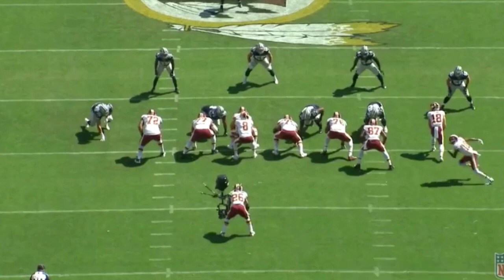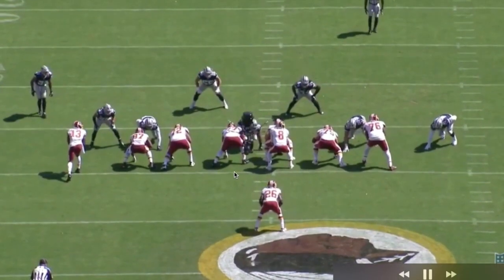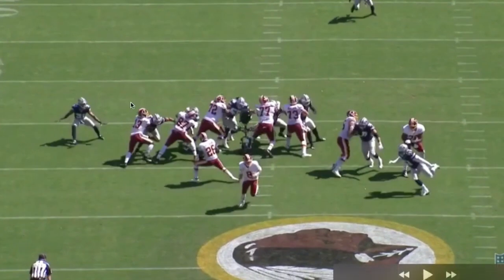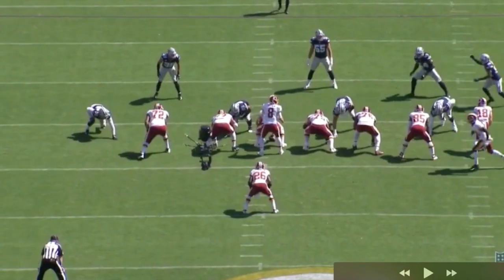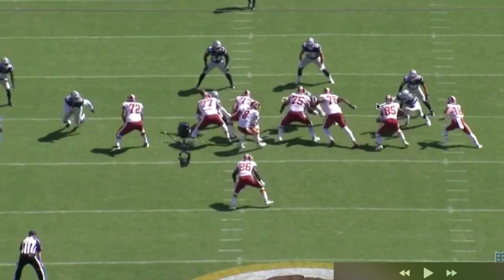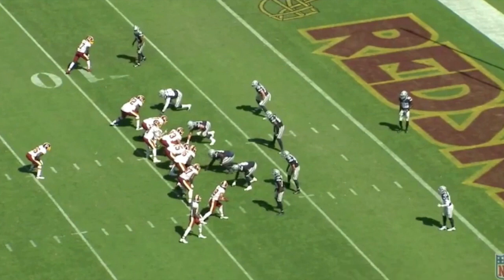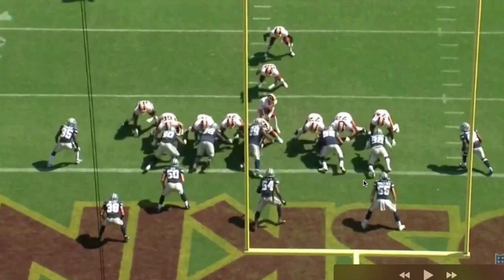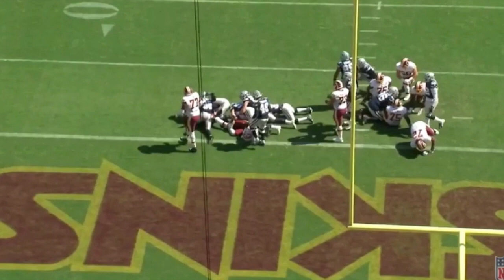How The Dallas Cowboys Improved Run Defense